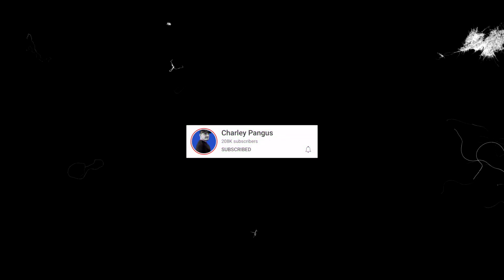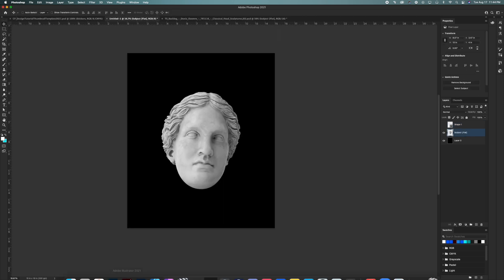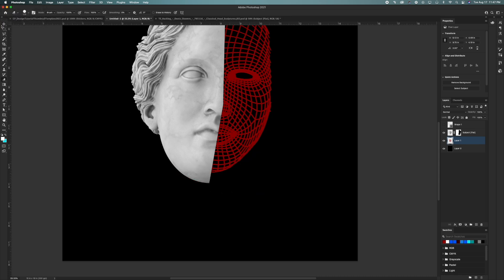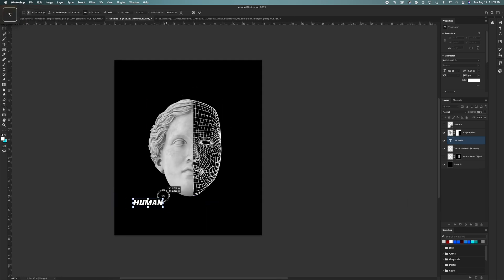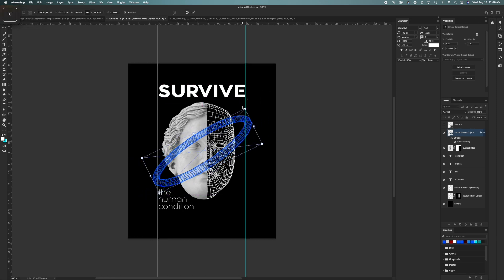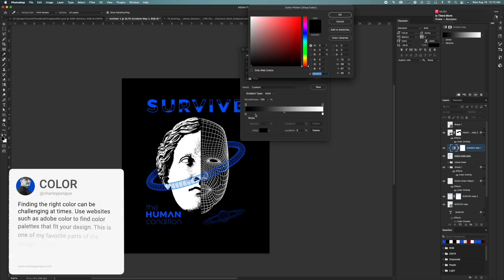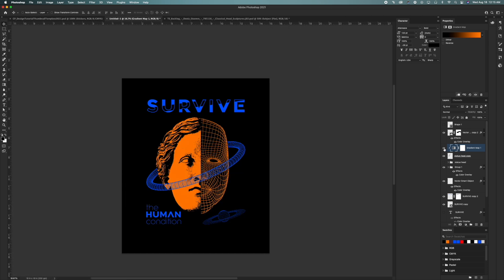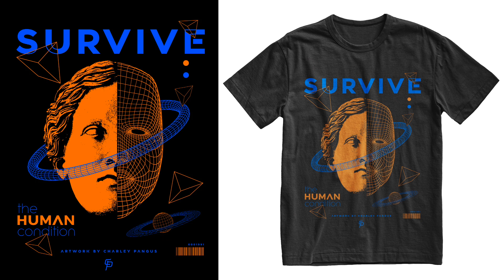Easy Way of Designing Your Own Custom T Shirts (Photoshop Tutorial 2021)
How to Design Custom T Shirts The Easy Method!
This video goes over the easy way of making your own custom streetwear TShirt Designs using Adobe Photoshop. I go over my complete design process step by step so graphic designers of all levels can follow along!

❯Best Wholesale Blanks To Start Your Clothing Brand!

❯Products I Use Everyday:
M1 Mac Mini
ProArt Monitor
My Desk
Main Camera
Main Lens
Razer Laptop
Main Mic
Ipad Pro
Blue Compass Arm

Graphic Design Books:
Logo Modernism
Logo Design Love
Show Your Work
Steal Like An Artist
Draplin Design Co